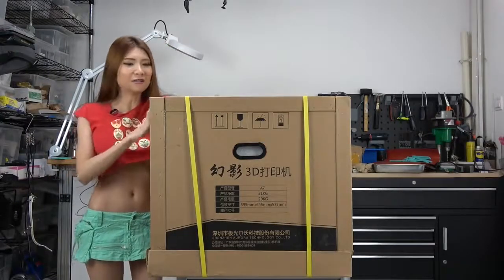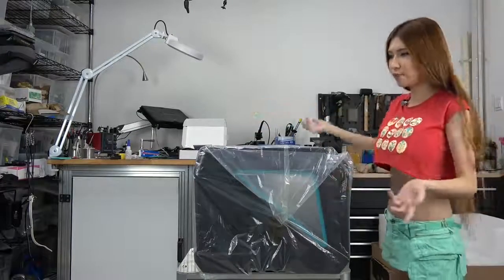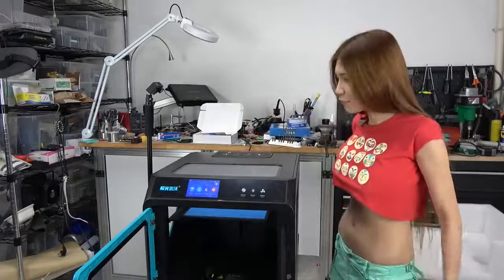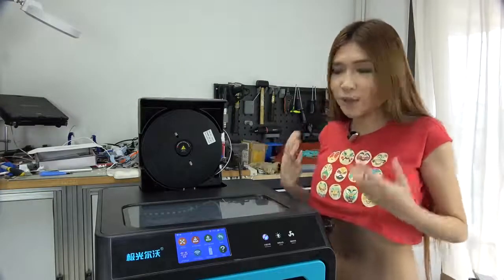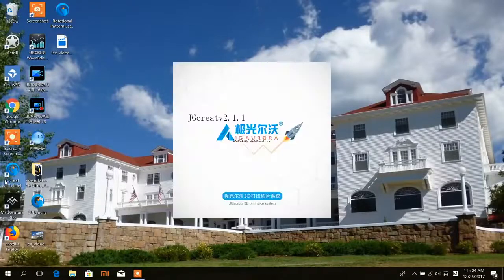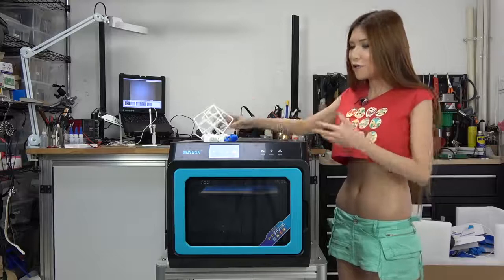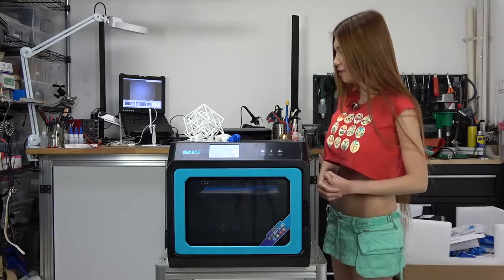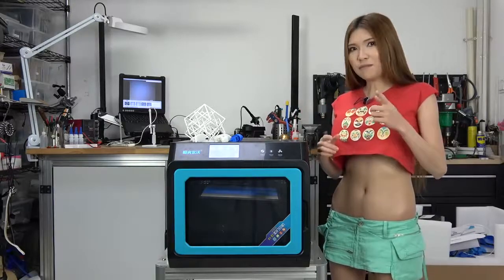WEIRDEST 3D Printer JGAurora A7 Unboxing Best Demo Review